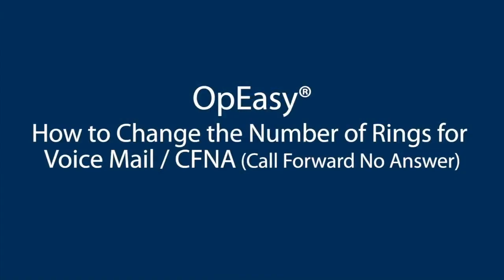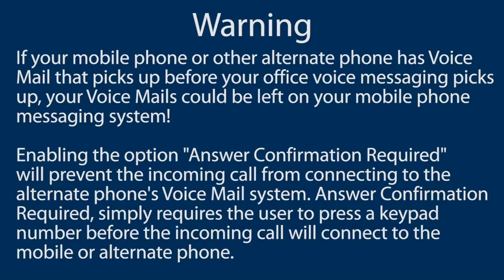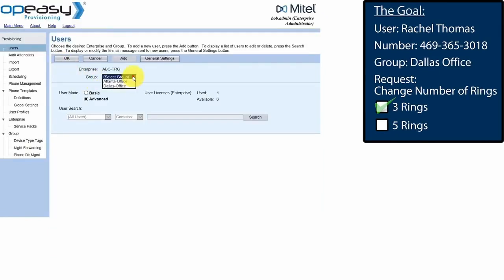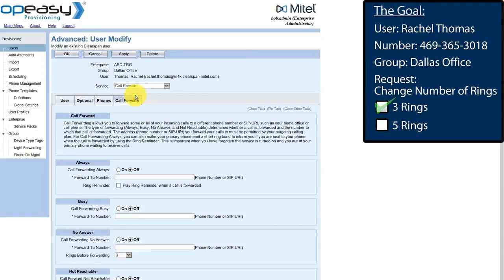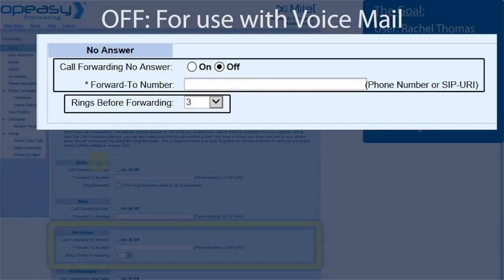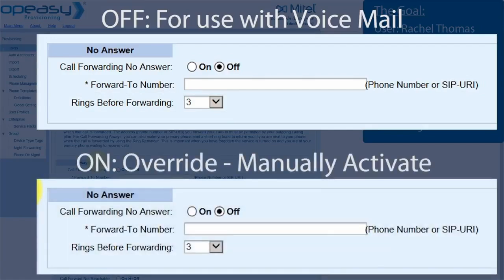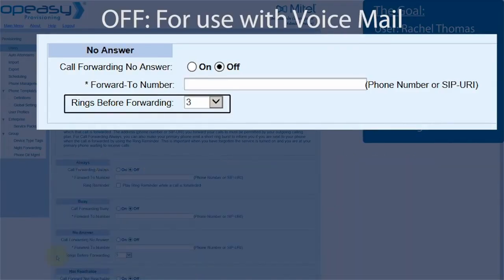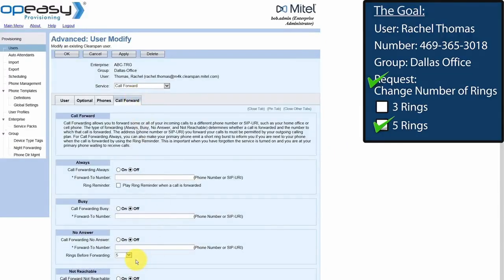Mitel OpEasy How to Change the Number of Rings for Voice Mail CFNA Tutorial Old Version 003